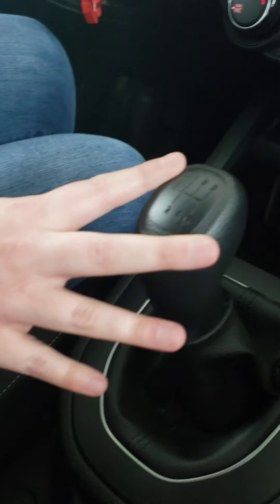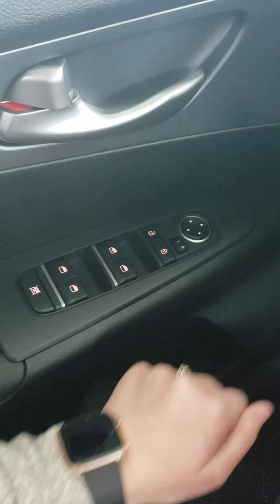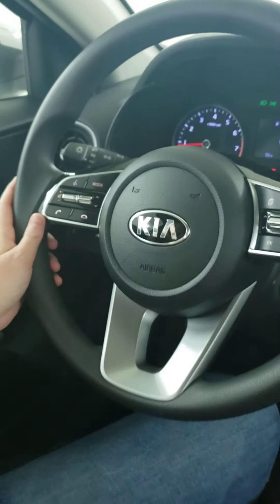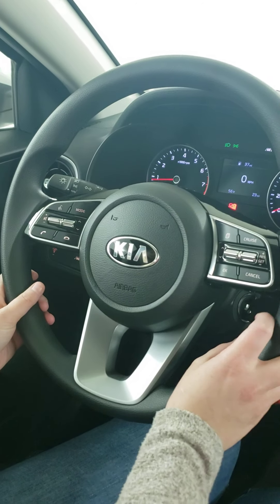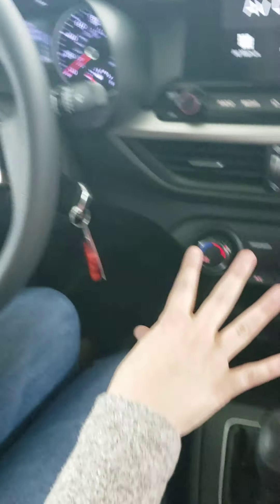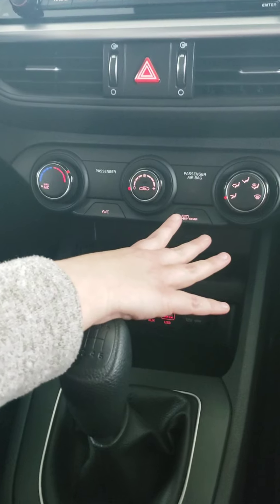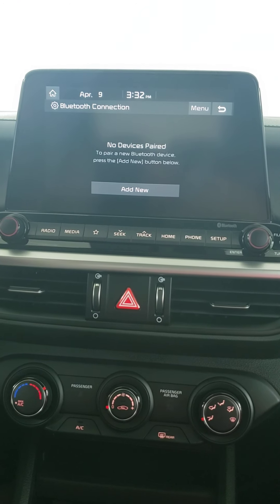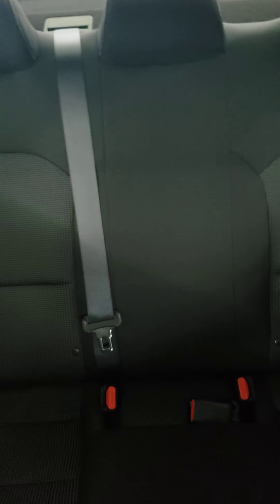2020 Forte FE Interior Video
Here is the latest video on the Kia Forte. This is the base level FE trim level. Follow the link to check out the forte inventory!